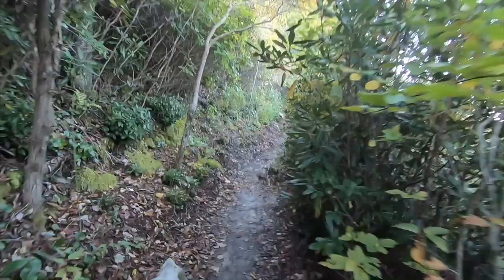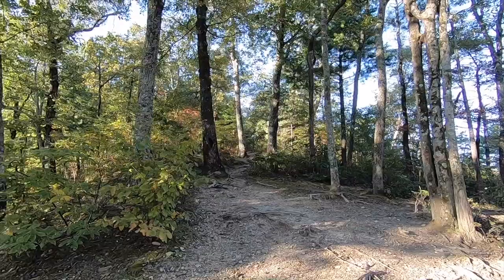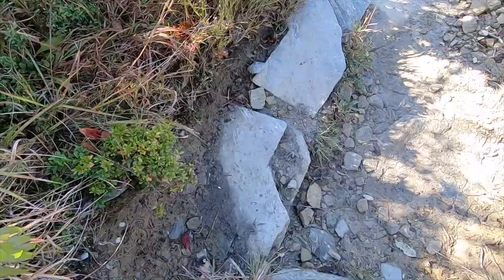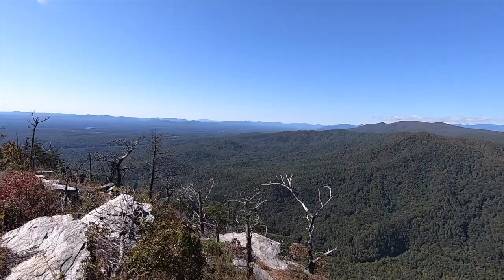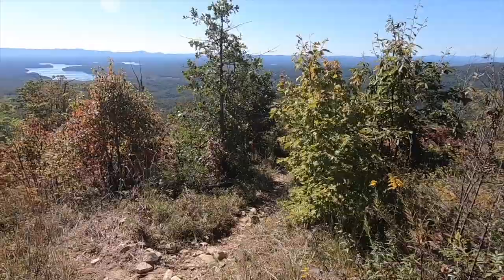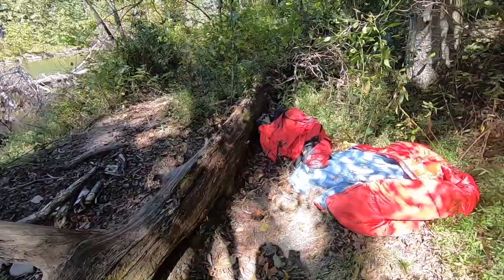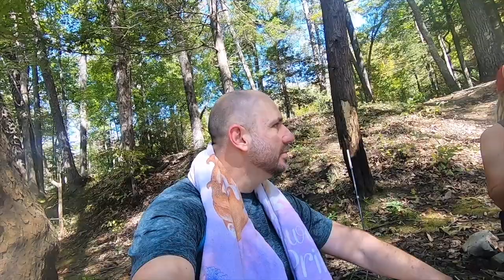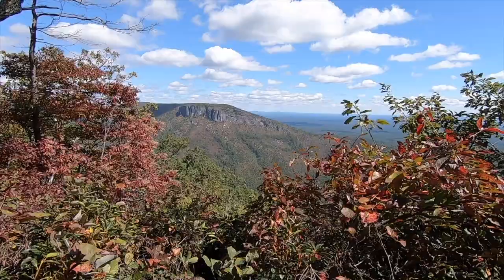MST Revisited - Table Rock to Pinnacle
Keena has now finished segment 4 of the Mountains-to-Sea Trail. On this hike I got to relive a hike I did in 2017 at Linville Gorge. Come along with us on this hike at Linville Gorge.

Please remember to Leave No Trace at Linville Gorge and all other spots where you're enjoying outdoor recreation :-)